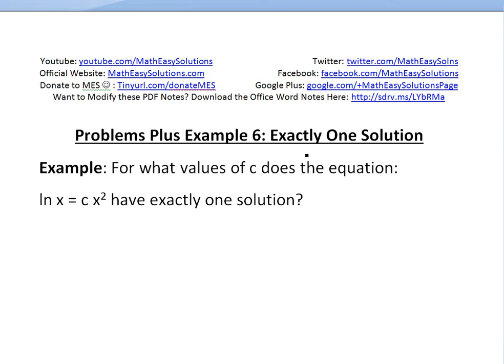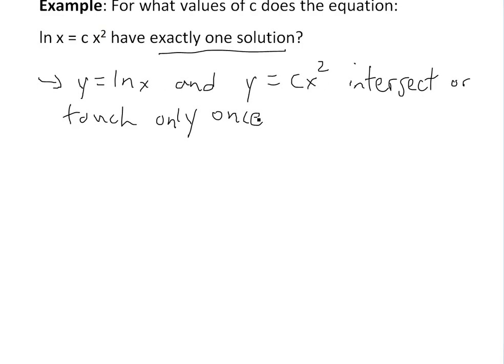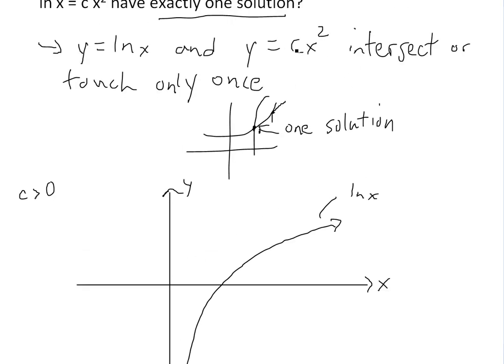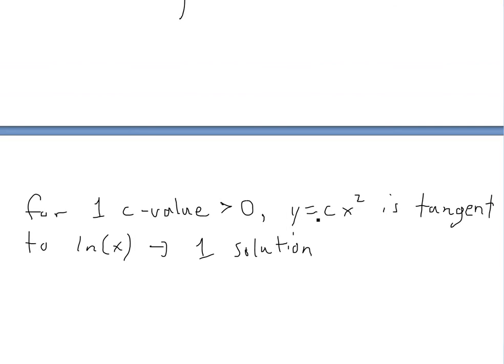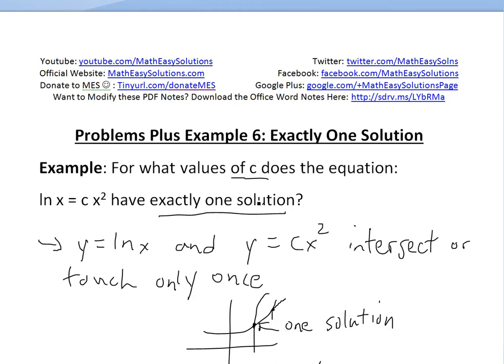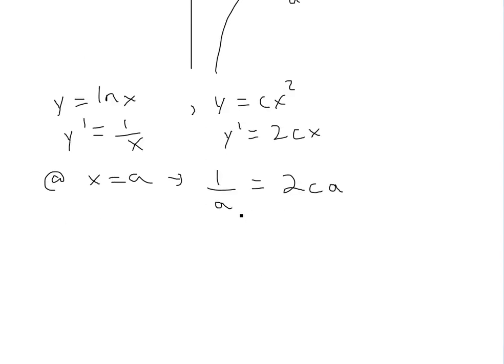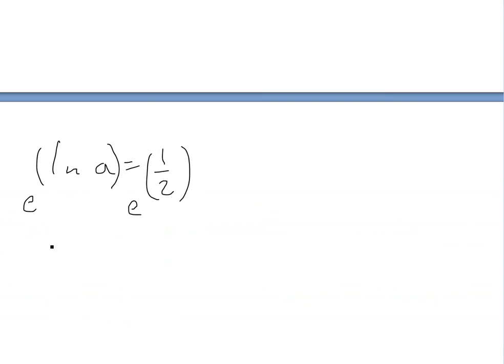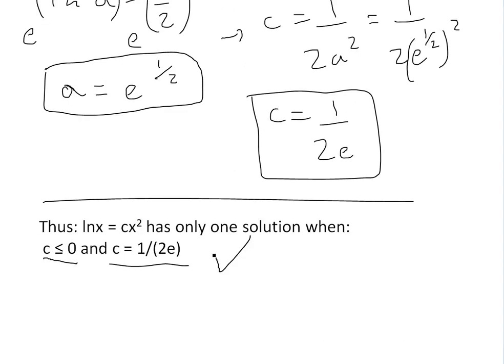Problems Plus Example: Exactly One Solution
In this video I go over another problems plus example and this time show how to solve for exactly one solution when given two functions with a variable that can be changed around.